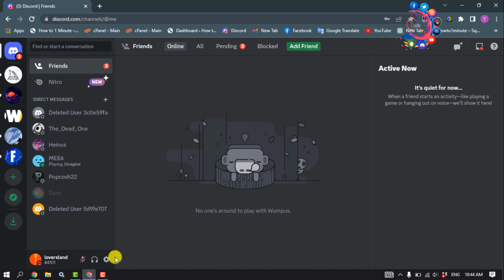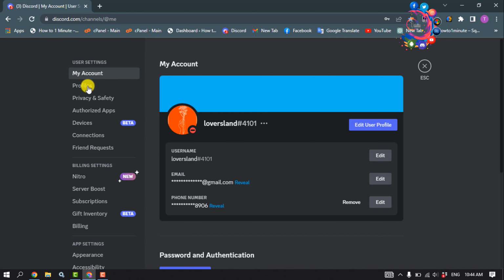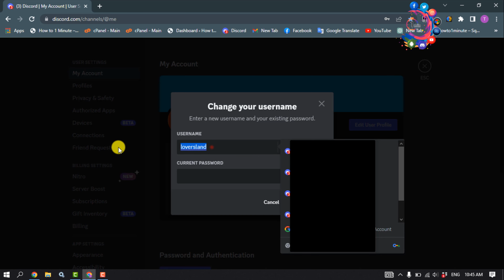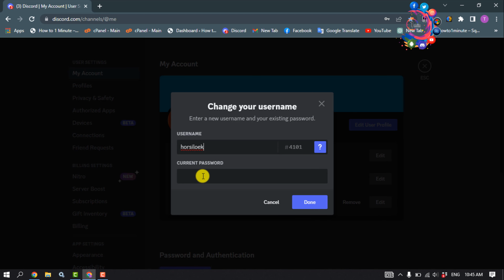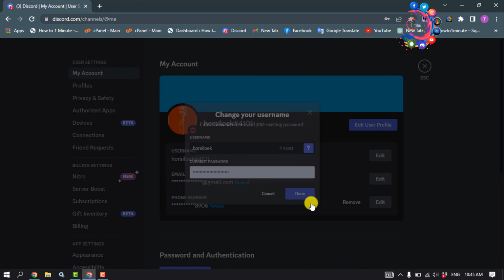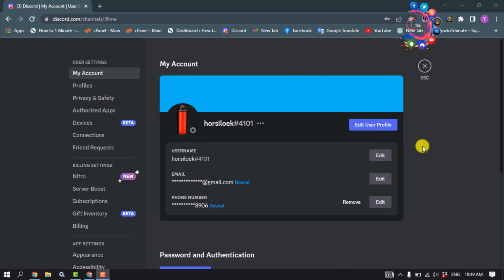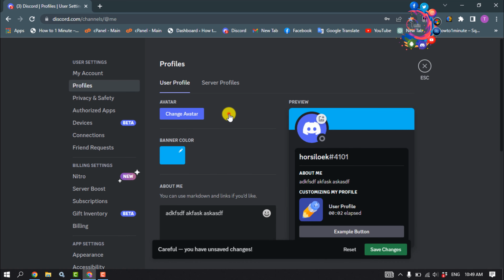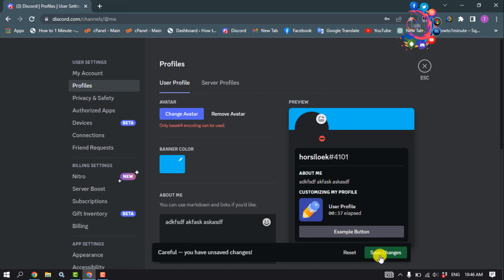How to leave a discord server without anyone knowing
Just leave the server normally. Most Discord servers don't announce publicly that a member has left, so no one will know.